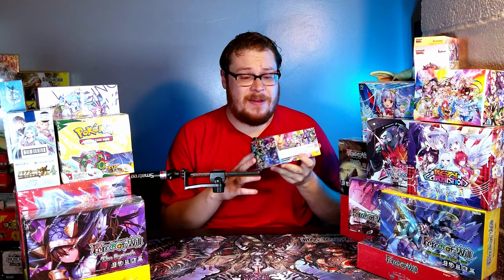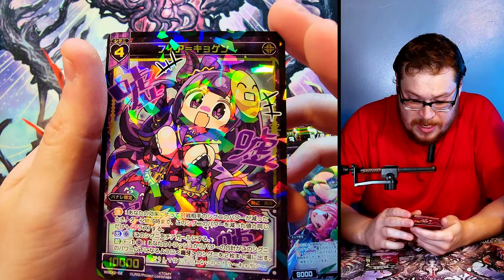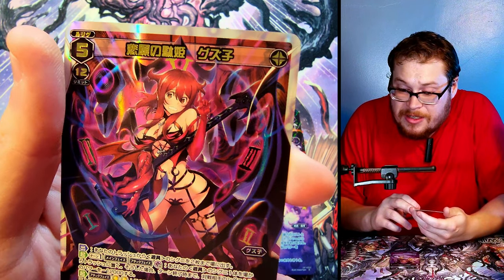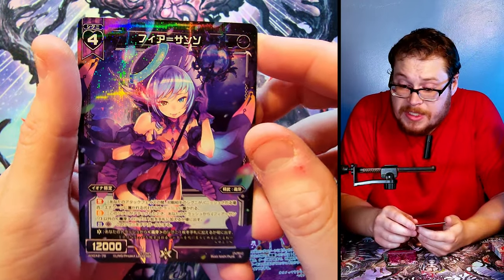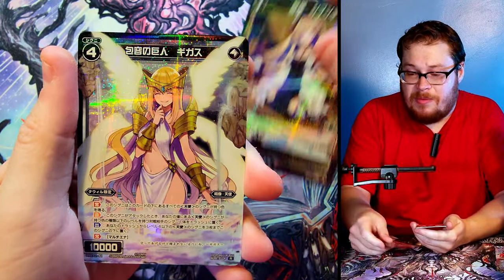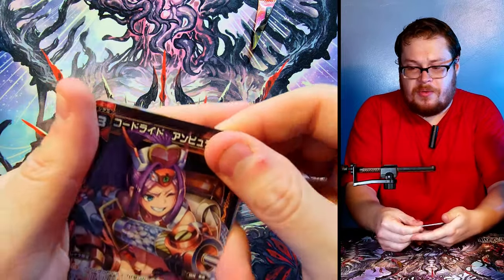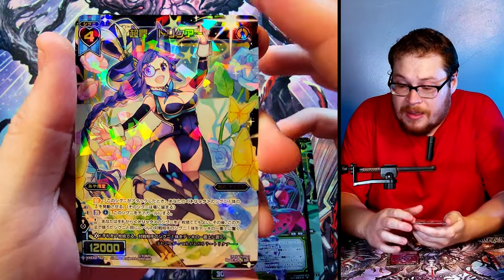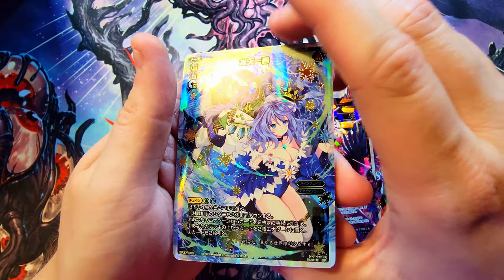BOX OF GOLD!🤩 - WIXOSS - UNBREAKABLE SELECTOR | Full Booster Cracking TCG